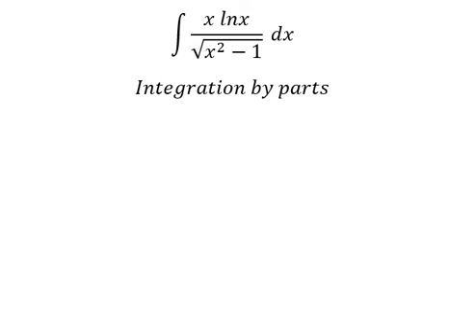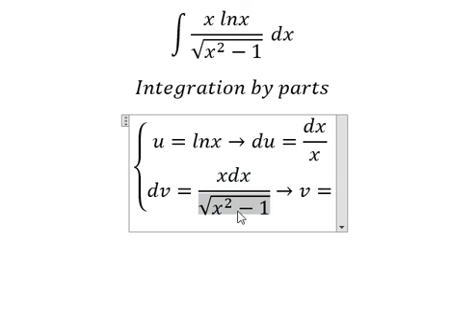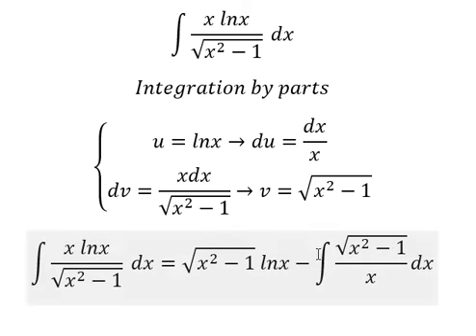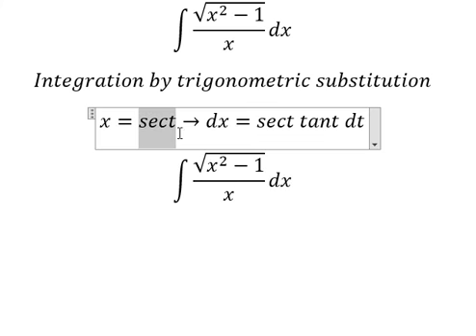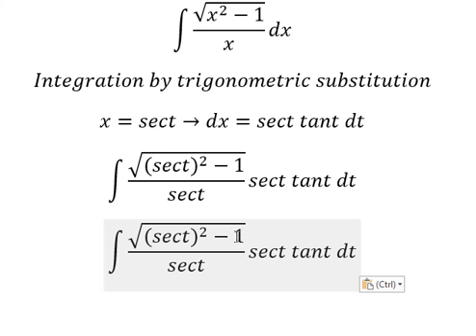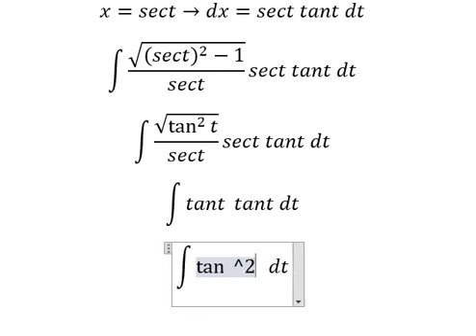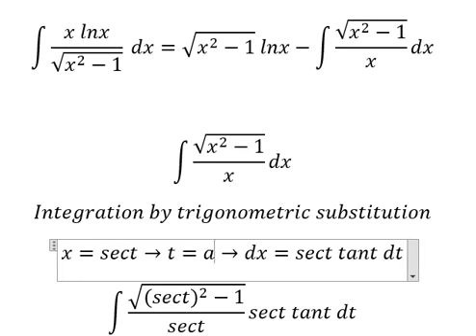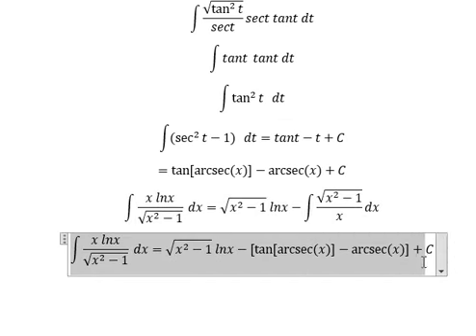Calculus Help: Integral ∫ (x lnx)/√(x^2-1) dx - Integration by parts - Techniques